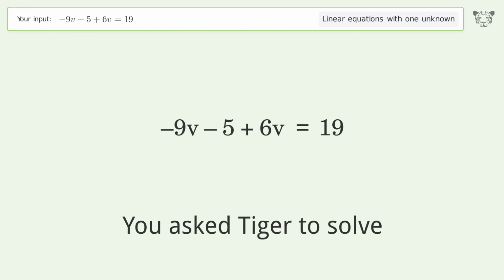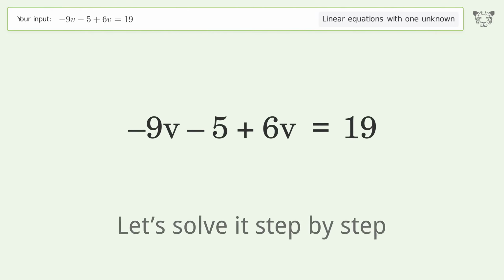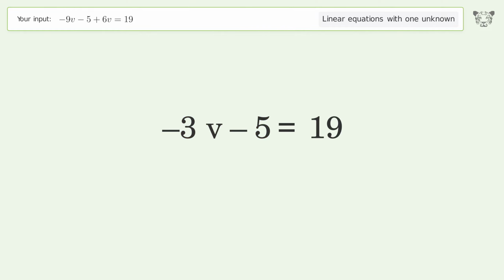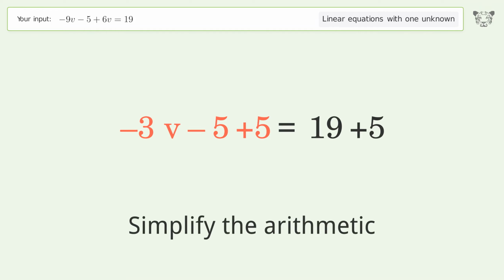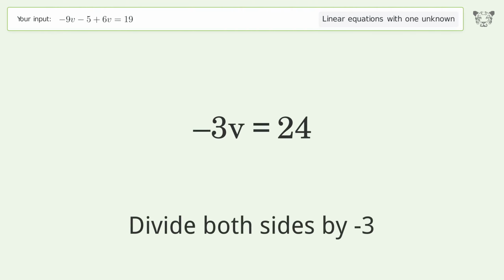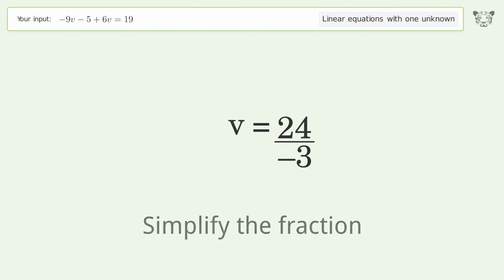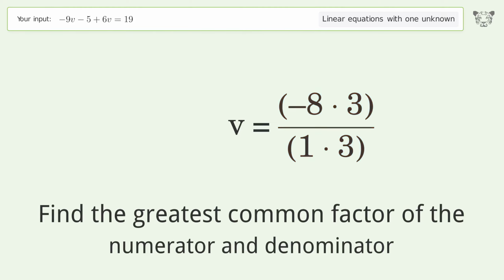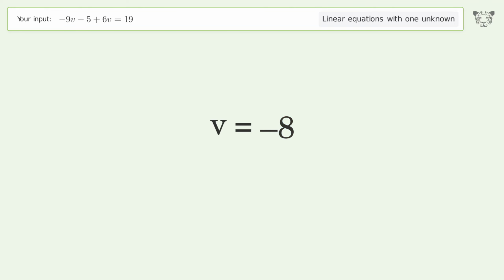Solve -9v-5+6v=19: Linear Equation Video Solution | Tiger Algebra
Struggling with -9v-5+6v=19? Watch our step-by-step video on Tiger Algebra to master this linear equation effortlessly. Also check out for more tips and tricks for dealing with linear equations with one unknown